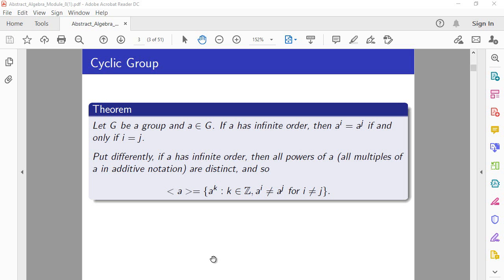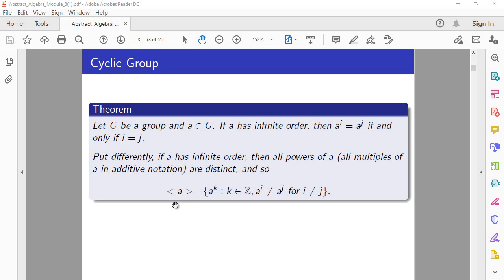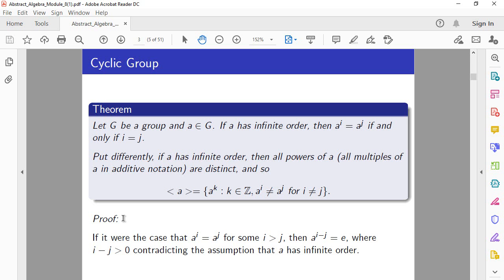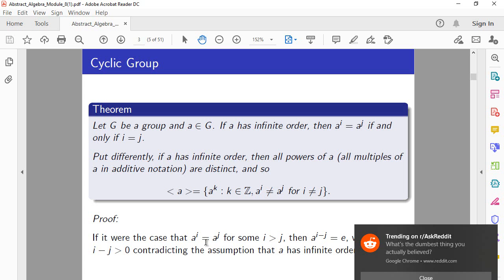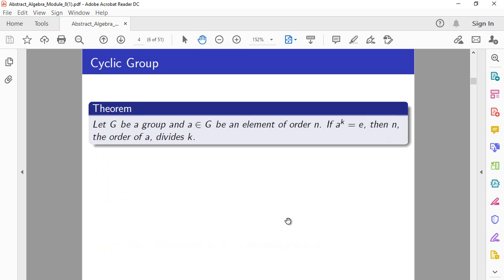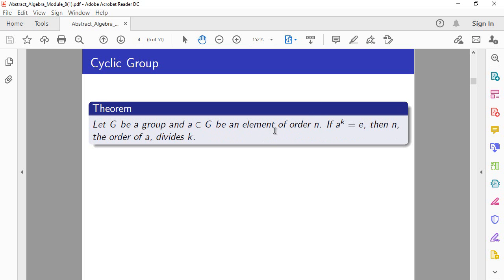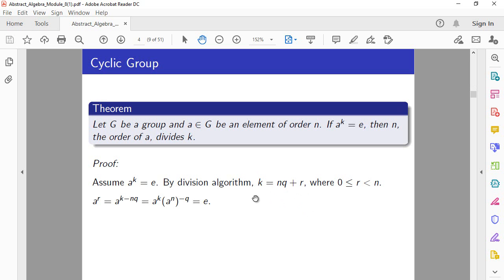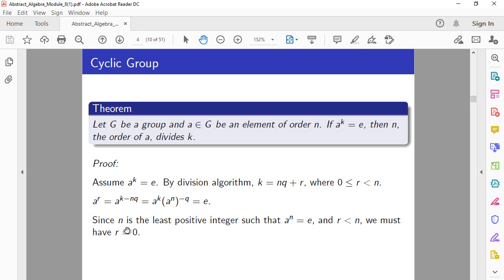V2 M8 Cyclic Group